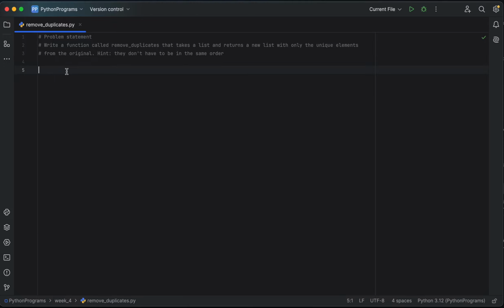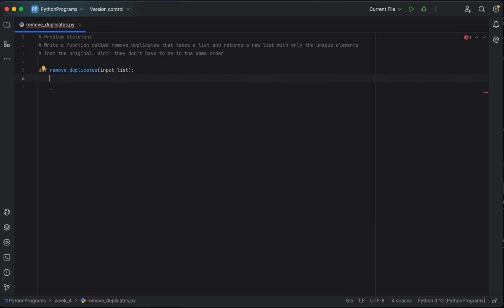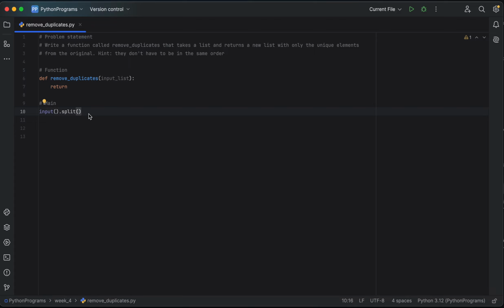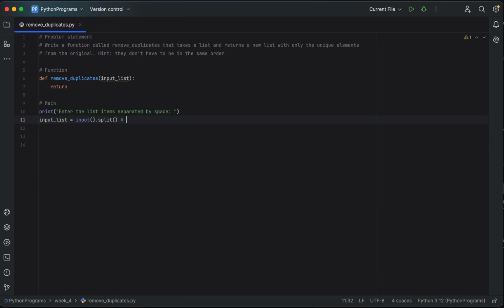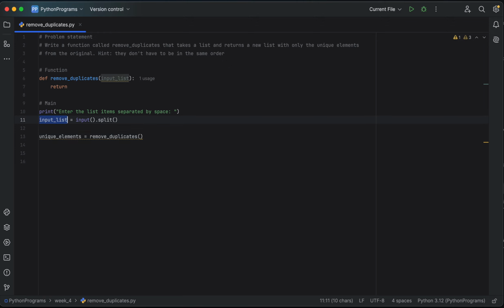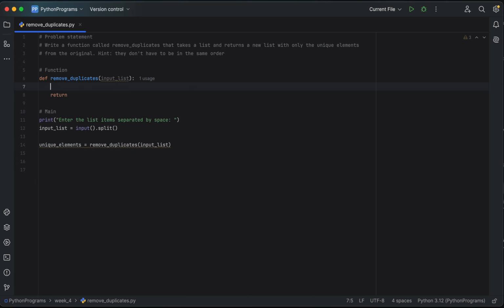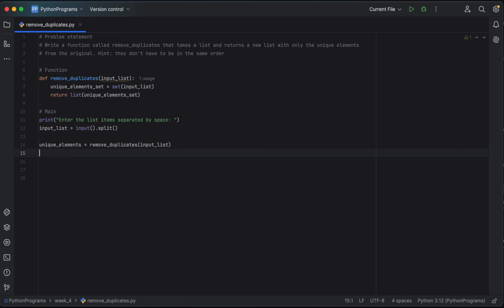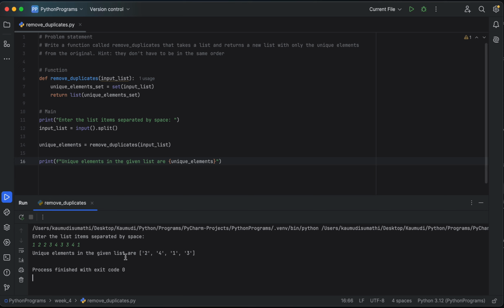Remove duplicates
Removes duplicate items/elements from the given list